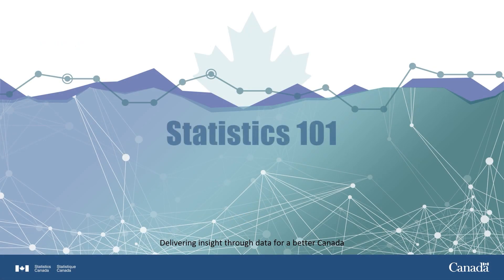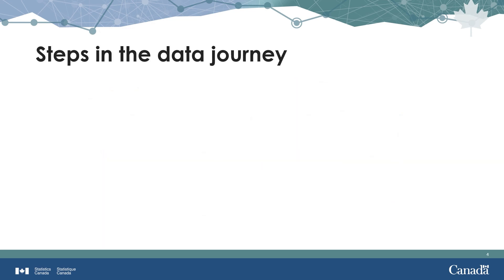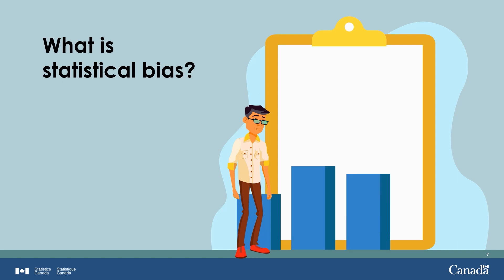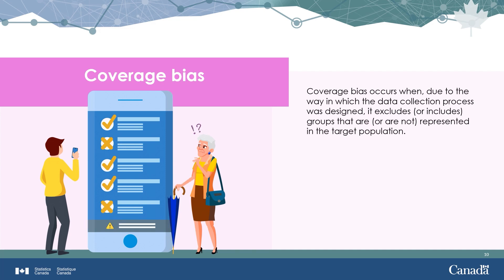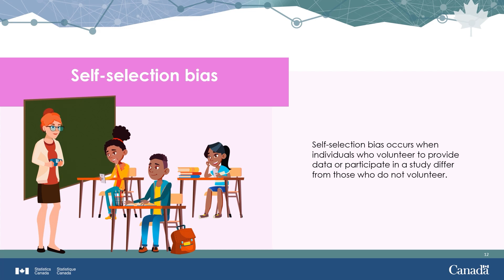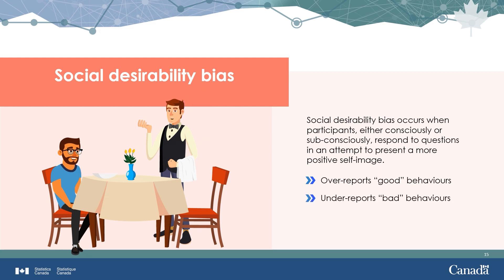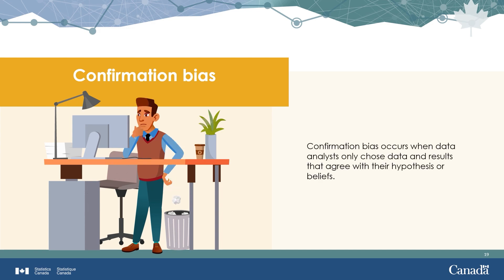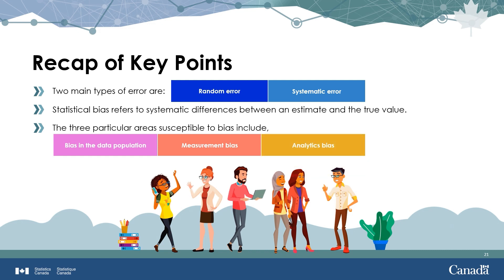Statistics 101: Statistical Bias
In this video, we will explain the concept of statistical bias, which occurs when statistics differ systematically from the reality they are trying to measure because of problems with the way the data were produced.